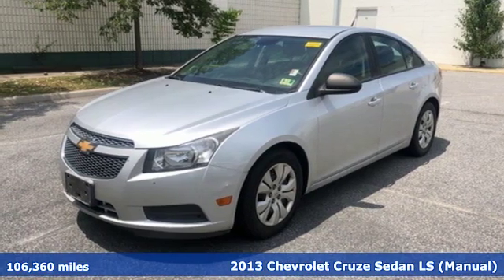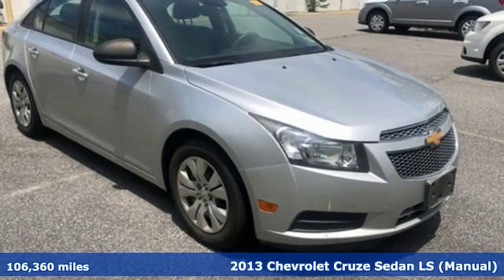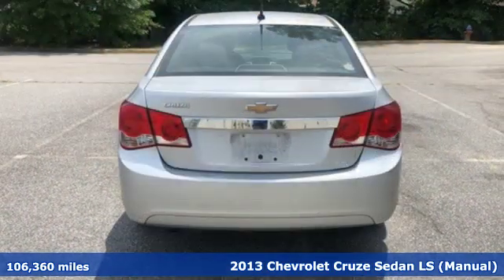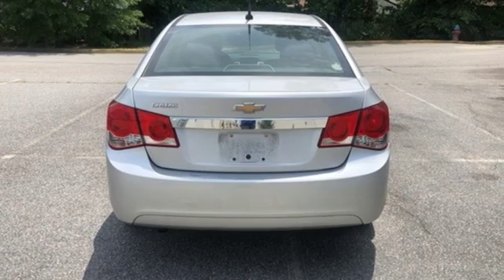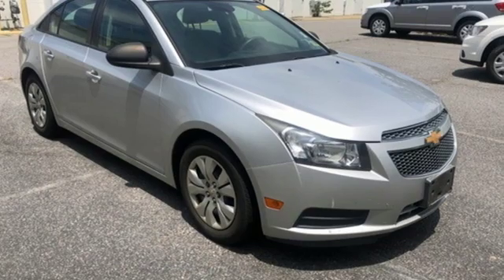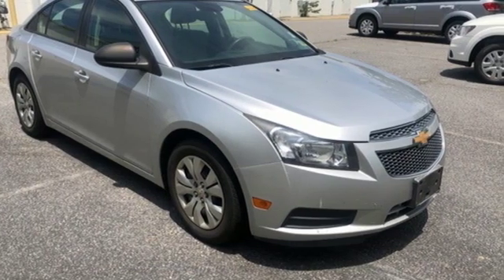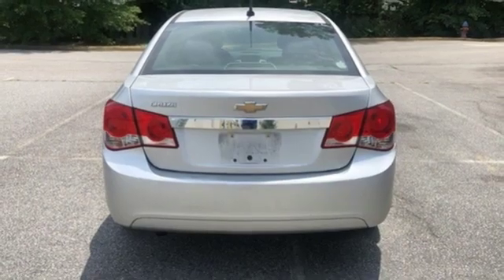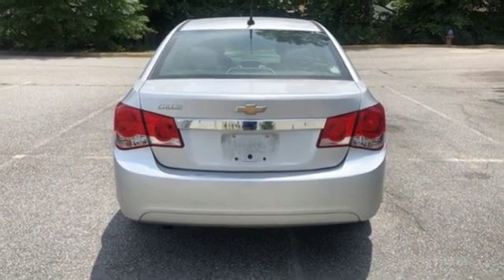Used 2013 Chevrolet Cruze Chesapeake VA Norfolk, VA 21193105A - SOLD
Year: 2013
Make: Chevrolet
Model: Cruze
Trim: LS
Engine: ECOTEC 1.8L I4 SMPI DOHC VVT
Transmission: 6-Speed Manual with Overdrive
Color: Silver
Interior: jet black medium titanium
Mileage: 106360
Stock #: 21193105A
VIN: 1G1PB5SH4D7114825
CARFAX One-Owner. Clean CARFAX. Certified. 2013 Chevrolet Cruze LS 6-Speed Manual with Overdrive ECOTEC 1.8L I4 SMPI DOHC VVT FWD Silver Ice Metallic 4D Sedanbr25/36 City/Highway MPG 25/36 City/Highway MPG Recent Arrival!brAwards:br * 2013 IIHS Top Safety Pick *Every Internet Price includes current applicable dealer discounts. Your additional costs are sales tax, tag and title fees for the state in which the vehicle will be registered, any dealer-installed options (if applicable) and a $699 dealer processing fee (Virginia, North Carolina). Prices are subject to change, and prior sales are excluded. While every reasonable effort is made to ensure the accuracy of this information, we are not responsible for any errors or omissions contained on these pages. Please verify any information in question with the dealer.

Address:
3353 Western Branch Blvd